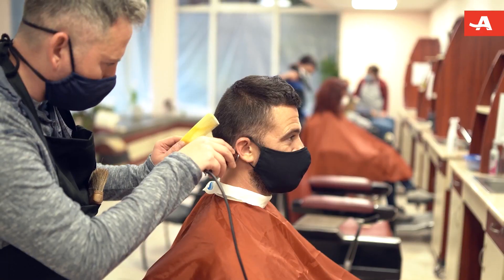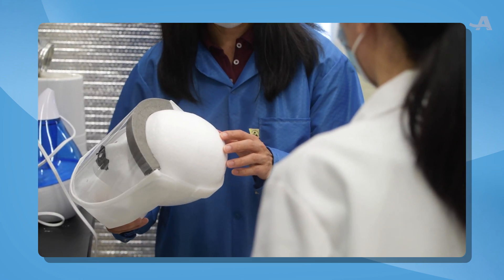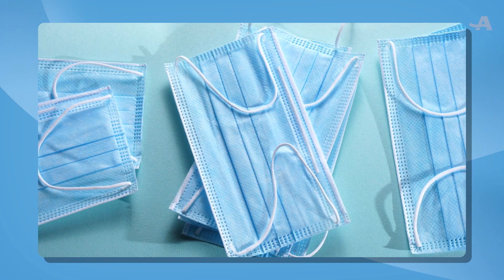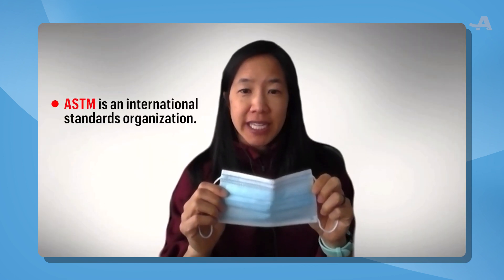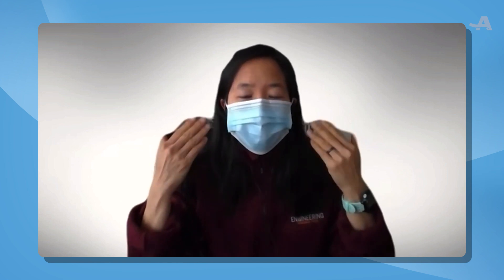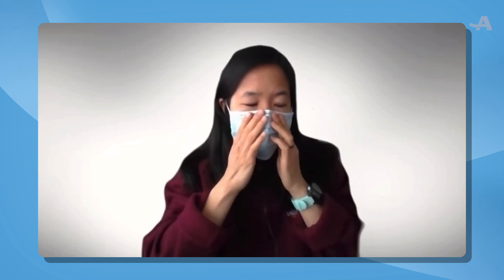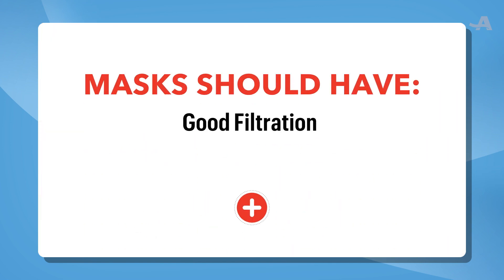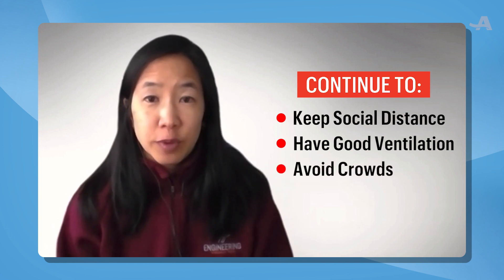Scientist Explains How and Why to Double-Mask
Wearing two masks can block 92.5 percent of particles. Scientist Linsey Marr shows you how to properly double-mask.